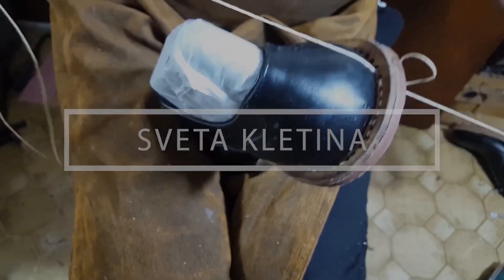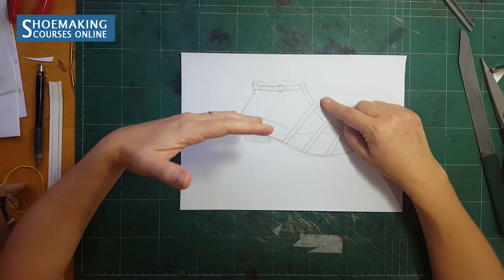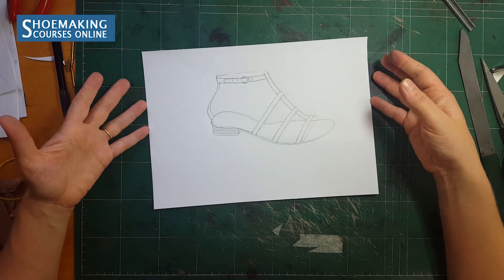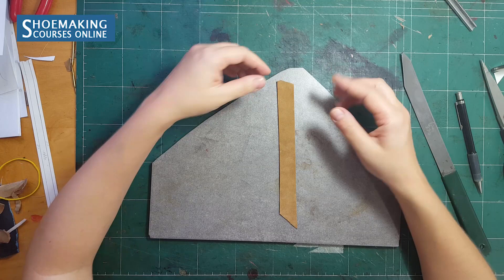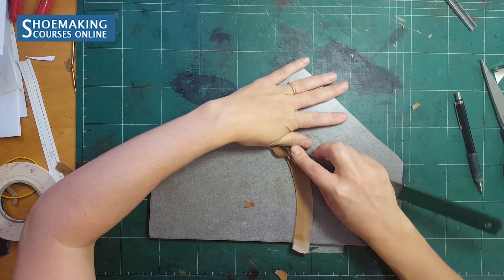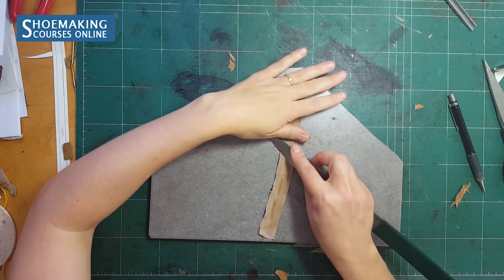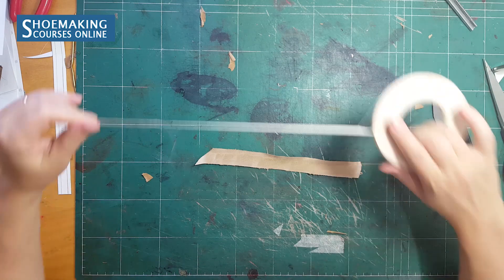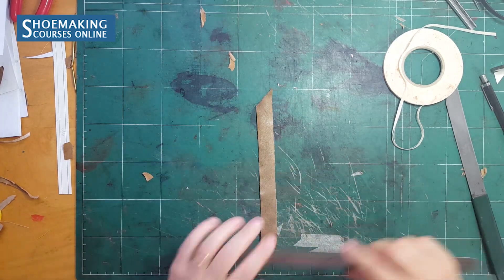How To Make Elegant Sandals Straps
In this shoemaking tutorial, you will learn how to make elegant sandal straps with a width of 8 mm and more to make your own sandals.

Here you will learn one important shoemaking trick to make sandals straps with even width.

If this shoemaking tutorial will be super useful for you, comment
''it is super useful tutorial''

I share my knowledge and people from all over the world learn and make their shoes, how cool this? Ahhh?